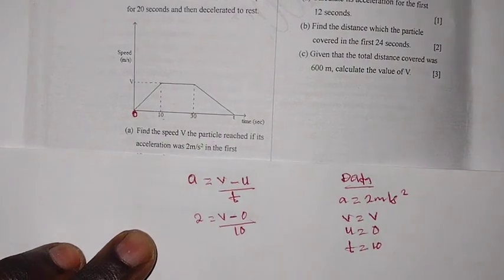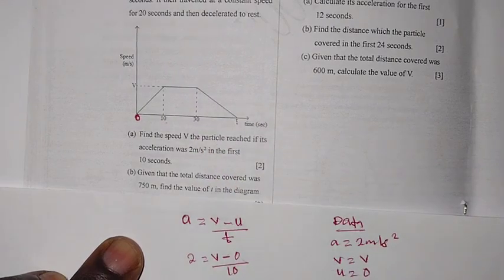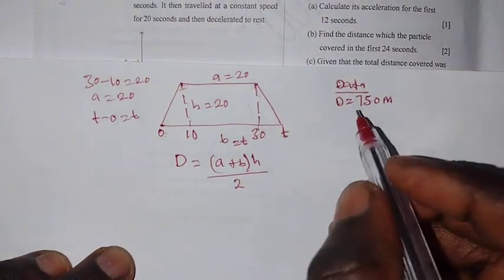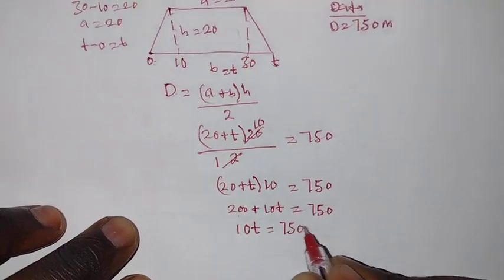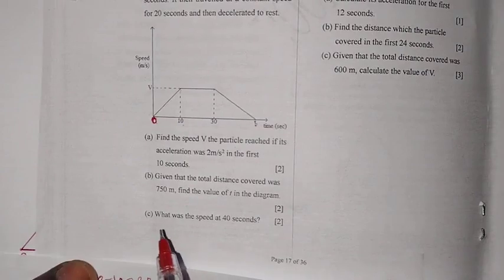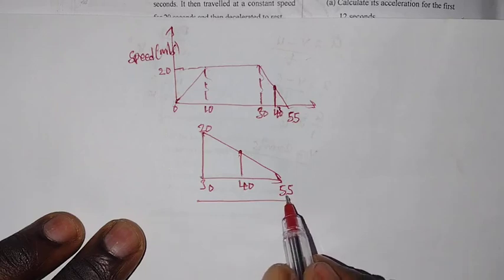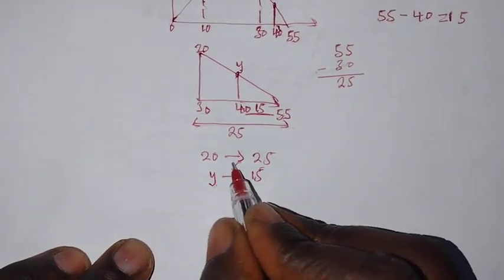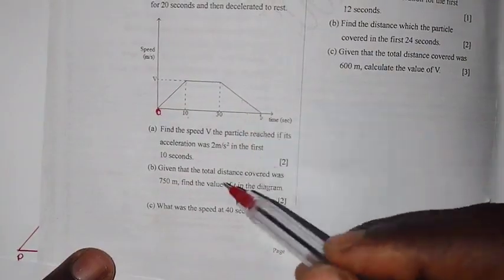Speed - Time Graph - 2025 Revision